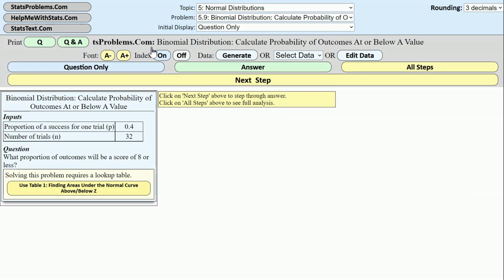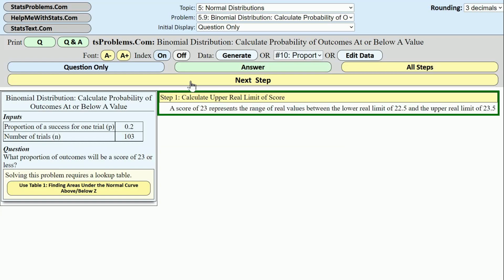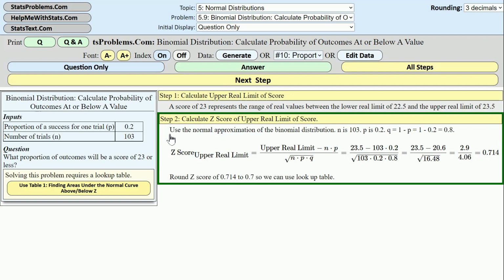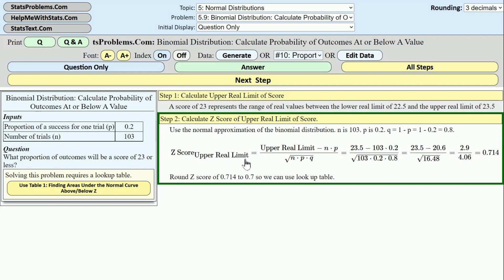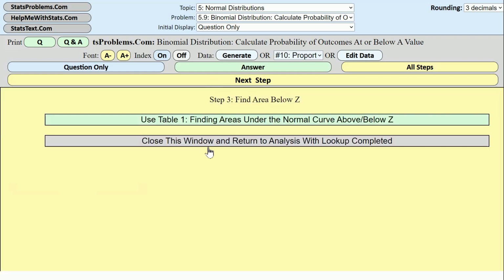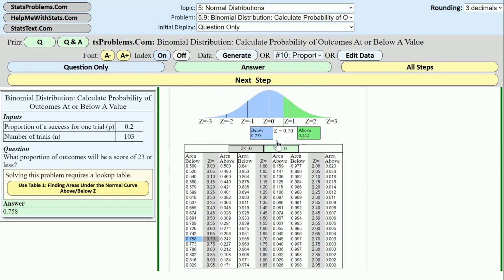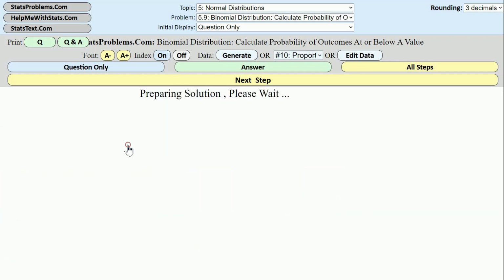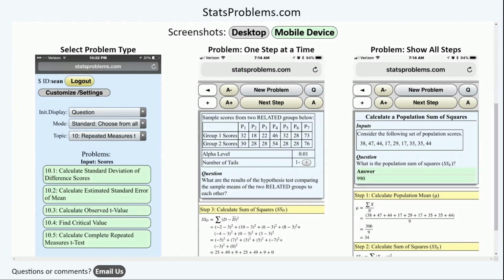How to Calculate Probability of Outcomes Below A Value Using the Binomial Distribution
Learn how to Calculate Probability of Outcomes Below A Value Using the Binomial Distribution with this step-by-step tutorial created using the free which lets you work step-by-step through an unlimited examples of more than 60 different statistical analyses. has the videos on this channel, concept videos, review questions a free online comprehensive behavioral statistics textbook.